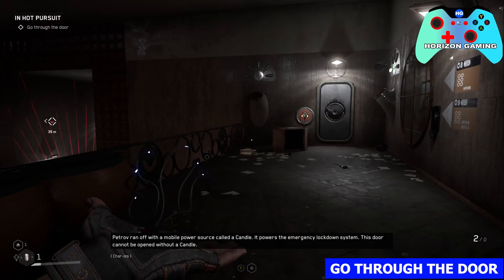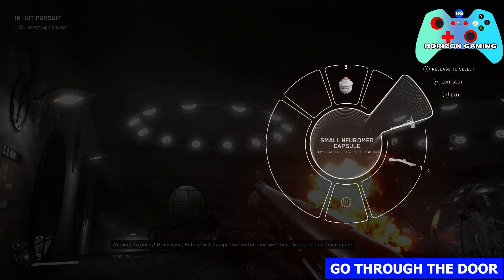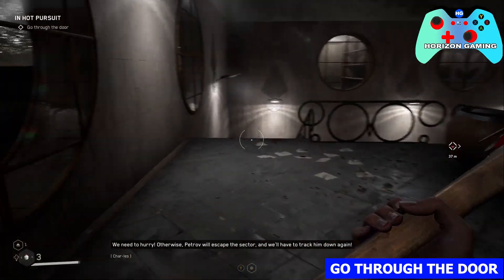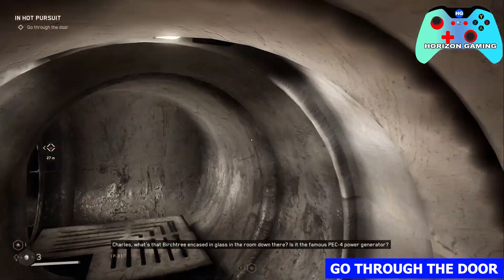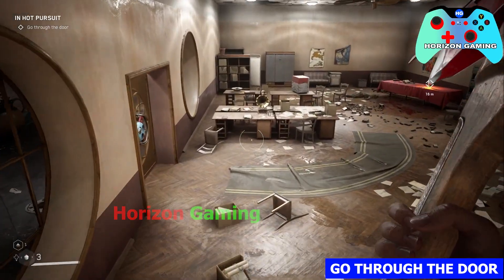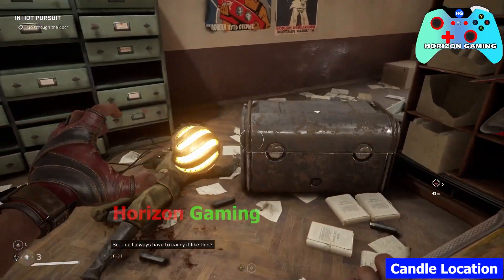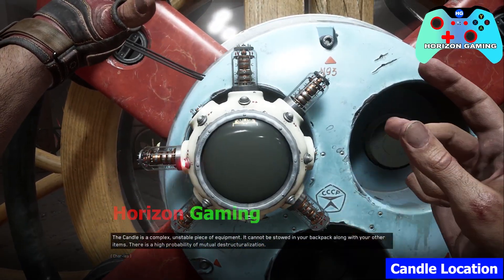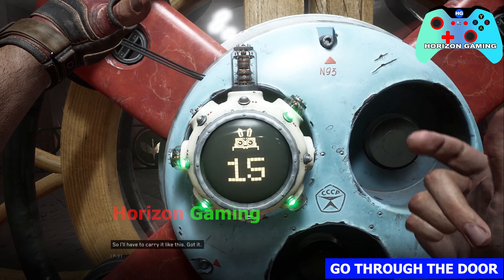Atomic Heart Candle Location - In Hot Pursuit GO THROUGH THE DOOR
Timestamp:
00:00 - GO THROUGH THE DOOR
00:44 - Candle Location
01:17 - End and Complete

Your support really means alot to me!

Horizon Gaming is a Gaming Channel that provides unique game guides, gameplays and walkthroughs of all new games from  PC, Consoles and Mobile. All the videos/content that I Post are recorded, edited and uploaded by me in a transformative manner. If its a paid game I always bought it.